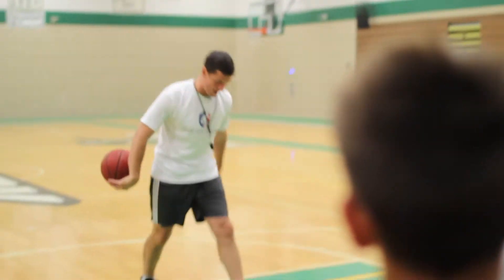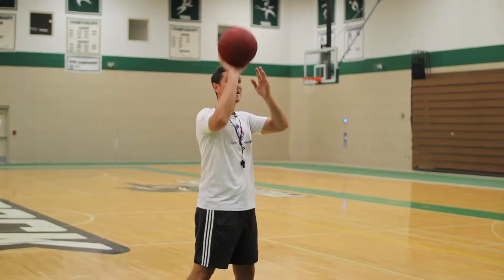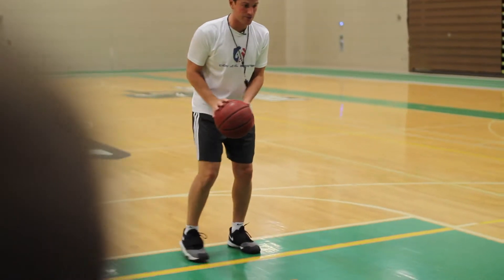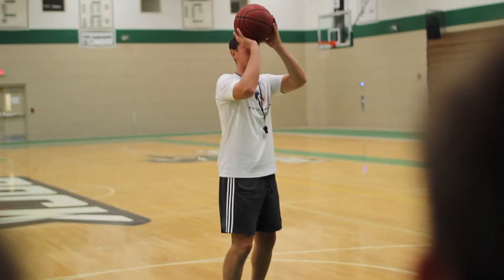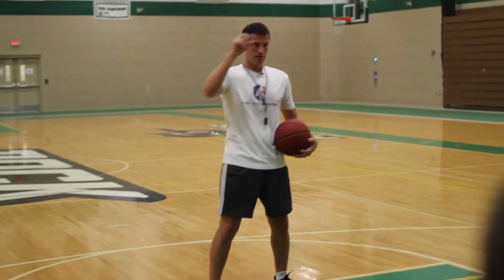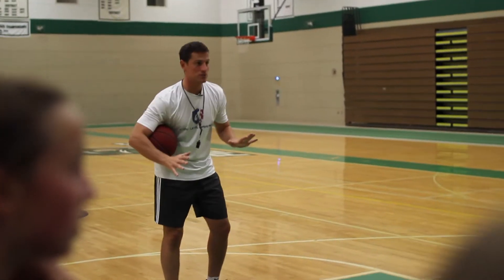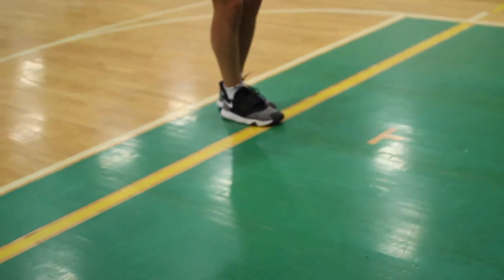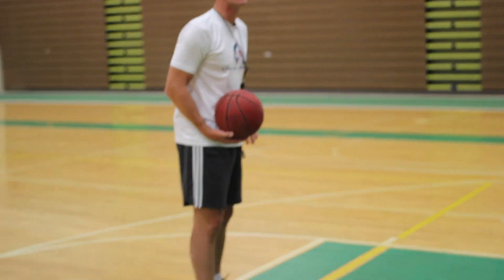PLACEMENT OF FEET FOR SHOOTERS